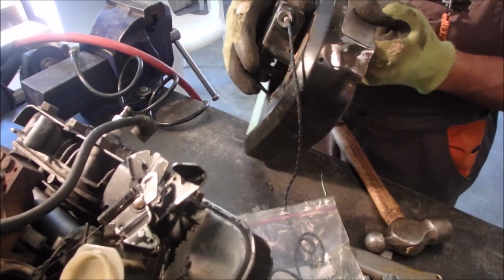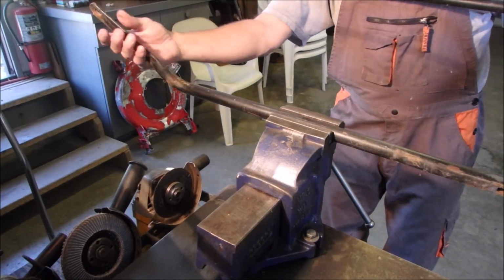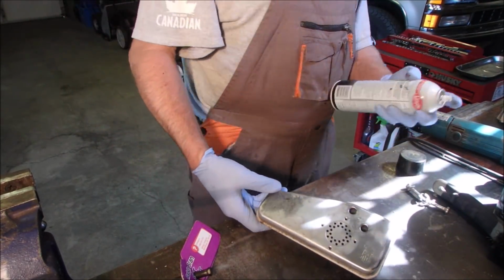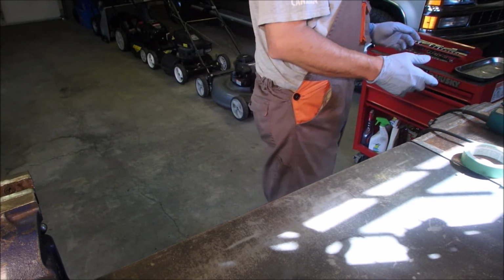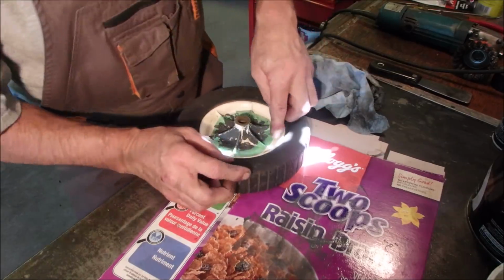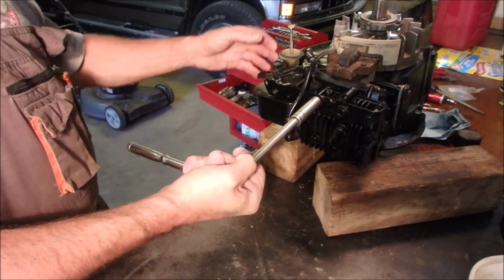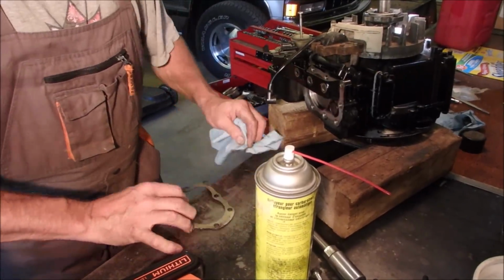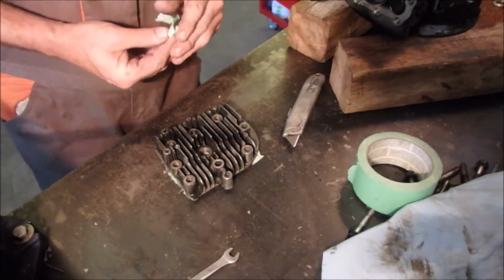Homelite Mower-Paint Prep Part 6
This is a series (Part 6), on the recondition of an aluminium deck Homelite mower with a Briggs 3.5HP engine.  There is very little editing as it is time to let you guys know how slow I work.  I hope you enjoy this series.  I have no idea how many parts it will take.    I found this mower in my alley and I got permission from the owner to have it.  The deck is in great shape but as it sits now it would win the ugly contest.